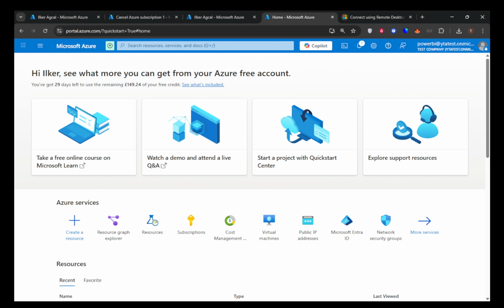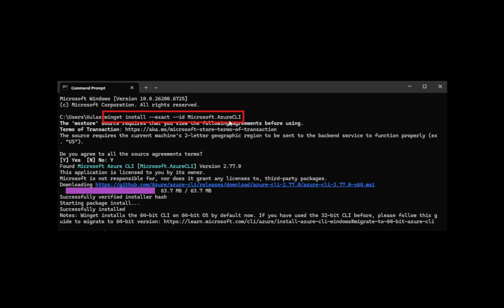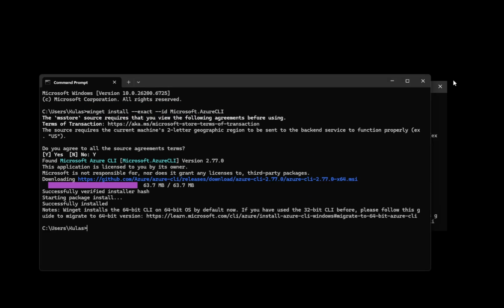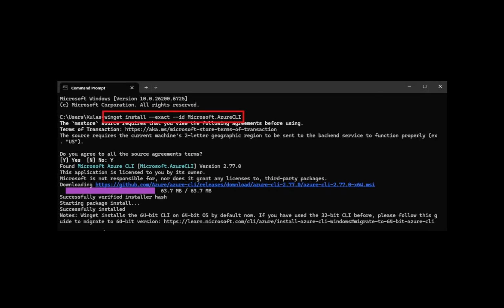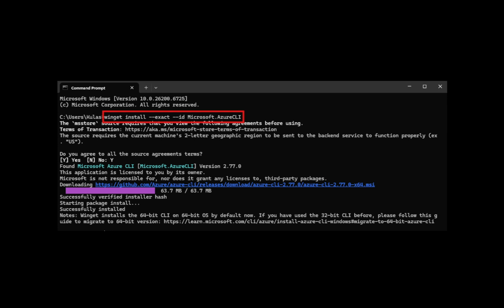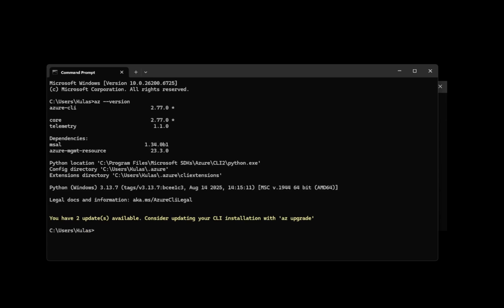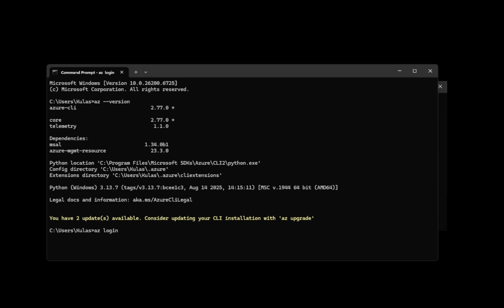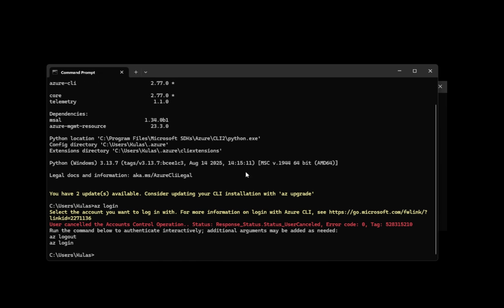How to Install Azure CLI on Windows | Step-by-Step Tutorial 2025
In this video, you’ll learn how to install the Azure CLI on a Windows computer. We’ll show you step by step how to download the installer, run the setup, and verify the installation. You’ll also discover tips for updating the CLI, configuring your environment, and using Azure commands efficiently on Windows.